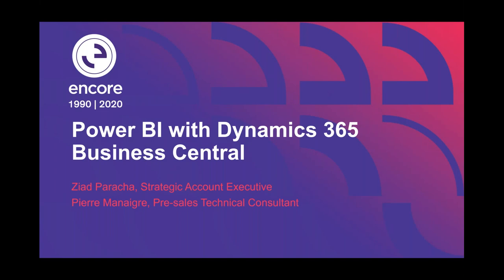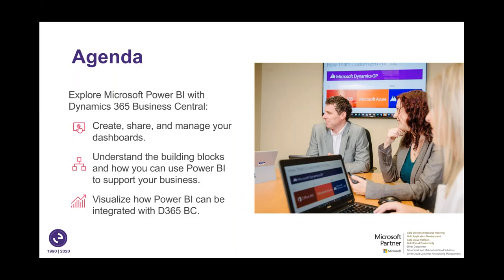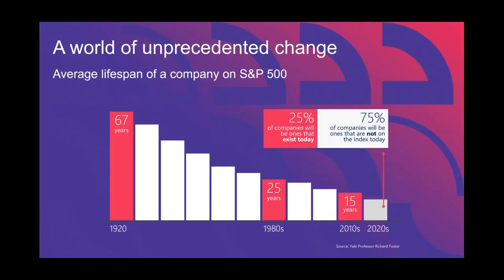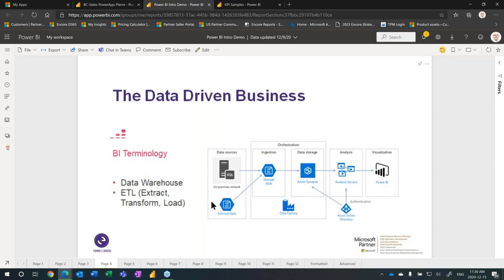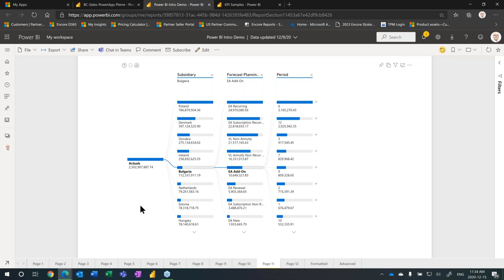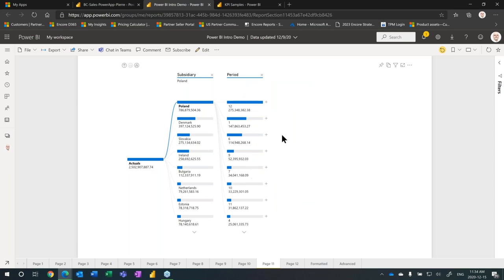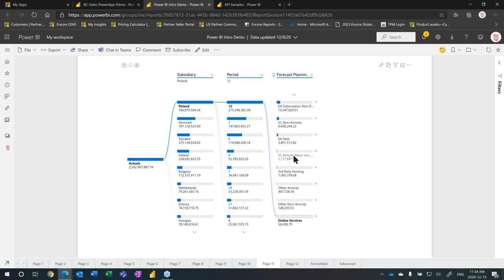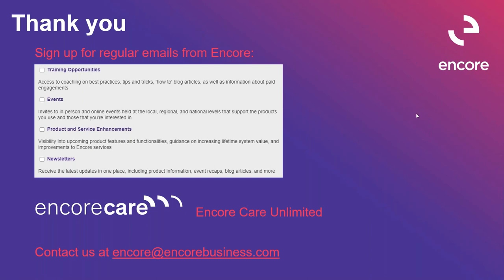Power BI with Dynamics 365 Business Central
Learn about Power BI and how it can work with Dynamics 365 Business Central in this recorded webinar.

Get the maximum value from your technology and data by interoperating Power BI with the Microsoft technology you already trust. Power BI allows you to easily connect to, model, and visualize your data, creating personalized and secure reports for your organization.

Topics discussed during this session include:
- Data Culture – 2:25
- What is the Microsoft Power Platform? – 4:05
- Key Components of Power BI – 6:50
- Power BI + Dynamics 365 Business Central – 14:00
- Demo of Power BI with Dynamics 365 Business Central showing dashboards and reports – 16:30